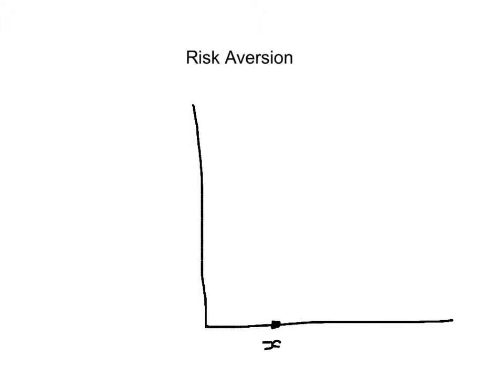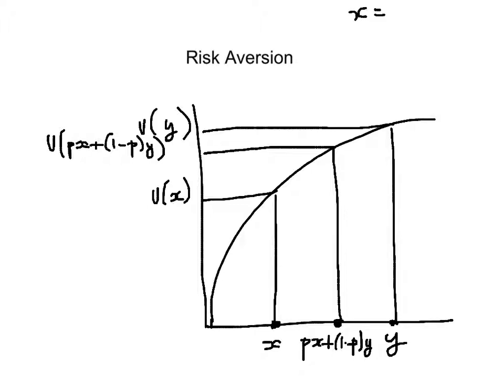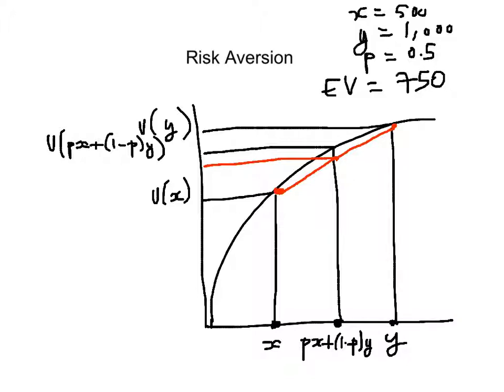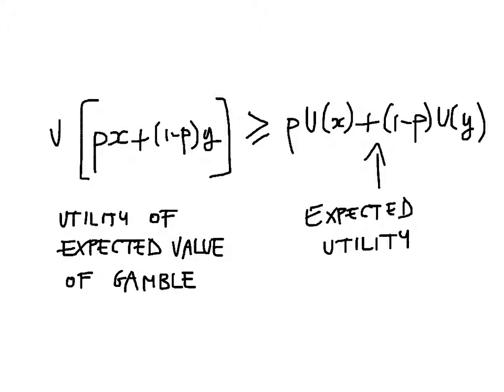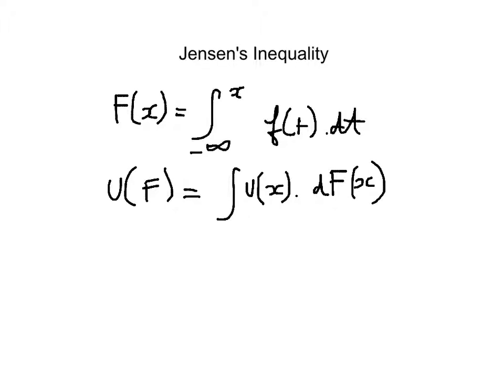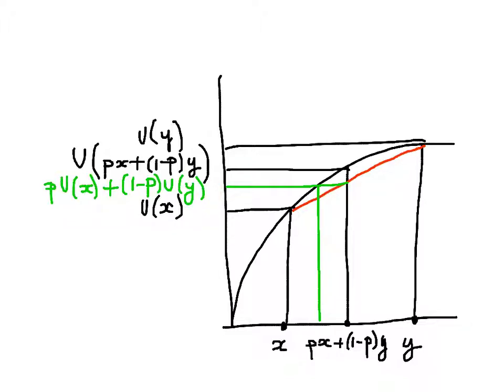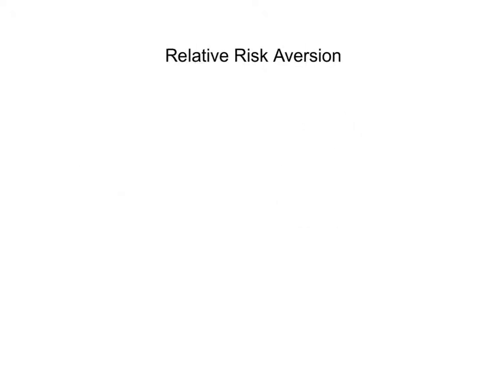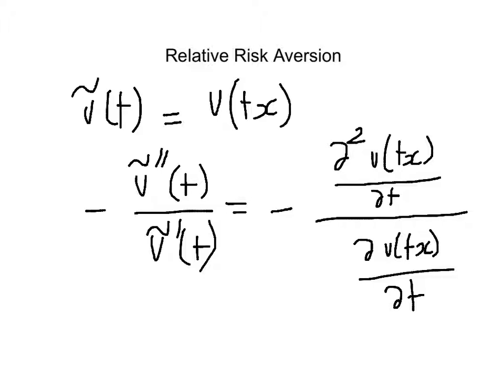Lab 4.7 Risk Aversion